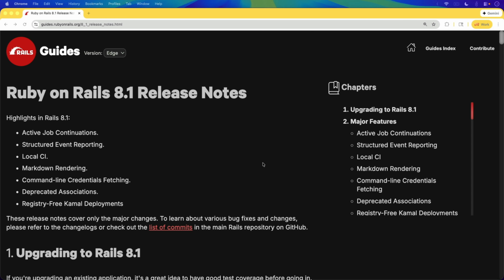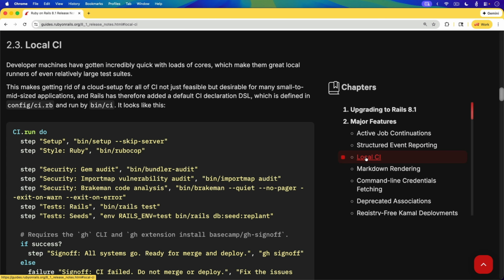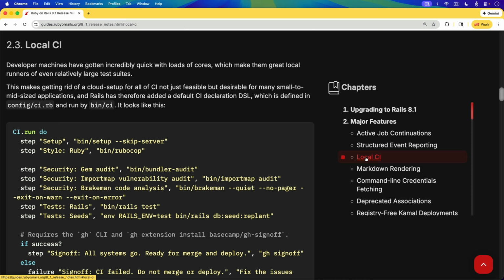Episode #536 - Local CI | Preview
In this episode, we look at a new Rails 8.1 feature gives you a DSL to run your Continuous Integrations steps on your local machine instead from your version control system.